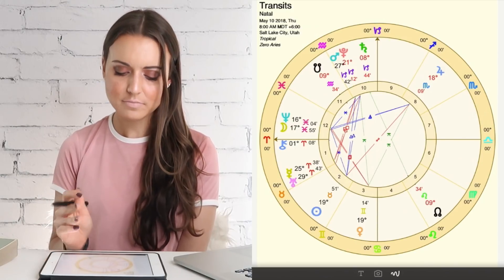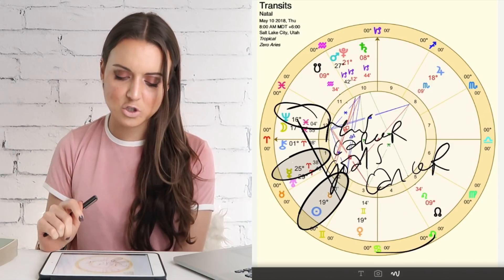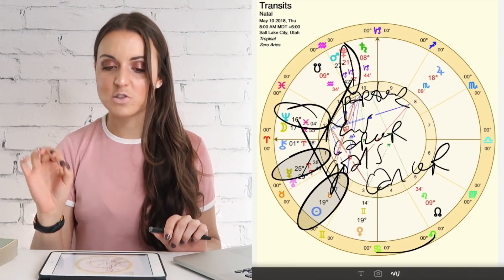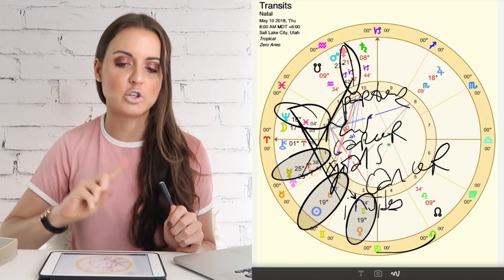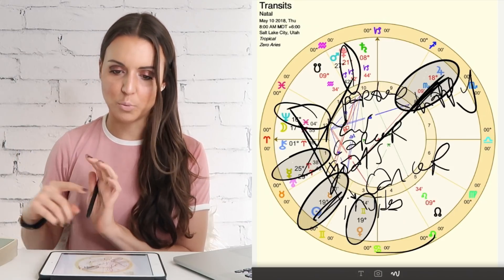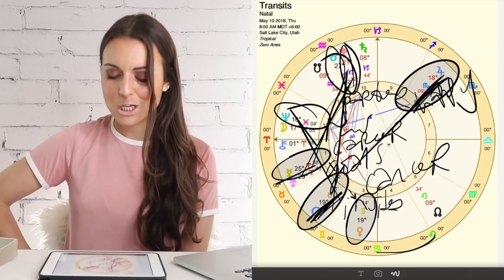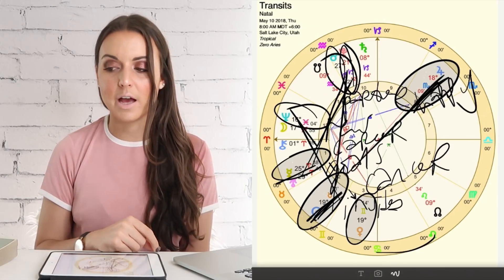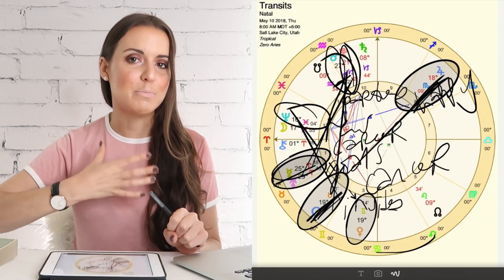Cancer May 7-13 2018 "IMPORTANT DISCUSSIONS ABOUT RELATIONSHIPS" Weekly Astrology Horoscope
Cancer weekly astrology horoscope for Monday, May 7 to Sunday. May 13, 2018 below.

What part of your life is about to get absolutely ROCKED by Uranus changing signs into Taurus? Find out here in my FREE LIVE webinar on Facebook, happening this Wednesday, May 9, at 5 p.m. PT/8 pm ET

This week is one of the MOST INTENSE weeks of the months — filled with lots of INTERNAL CONFLICT, and conflicts with others, as well as FRUSTRATIONS about where your life is going. For more detailed analysis of this month and how to handle it, check out my May 2018 Webinar